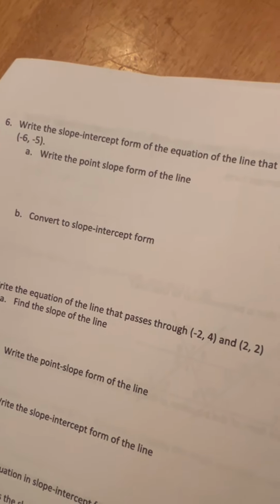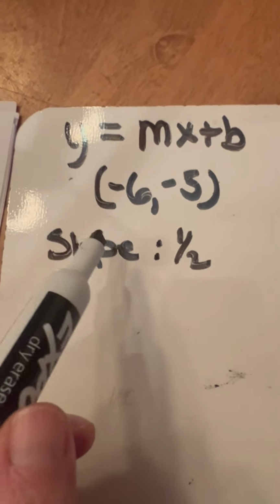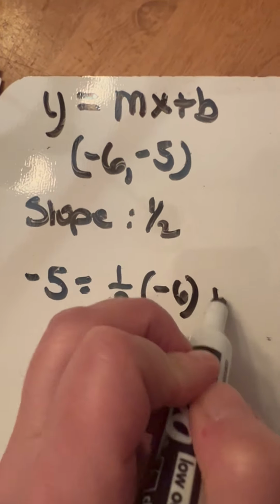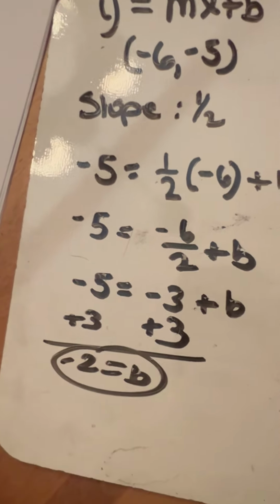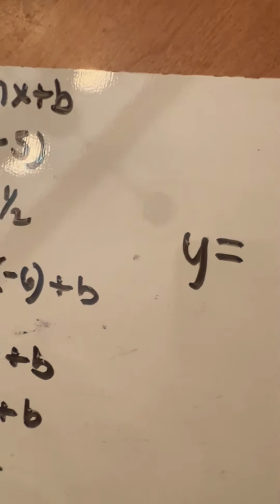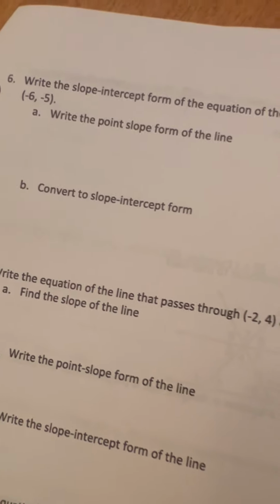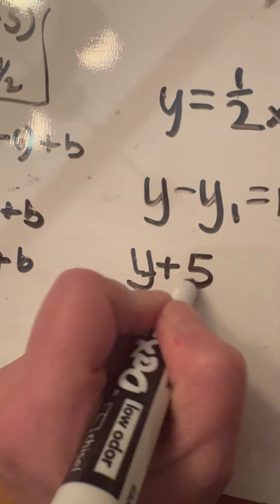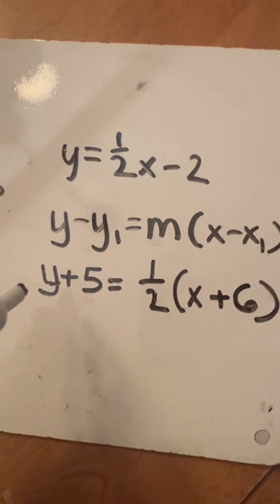Writing equations and point slope and slope intercept form